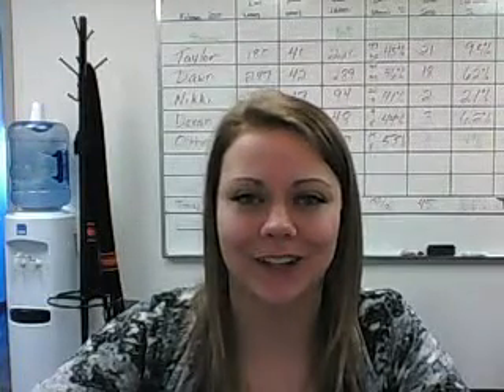Used 2007 Mercury Monterey from Nikki in Louisville KY at Oxmoor Chrysler Dodge Jeep Ram